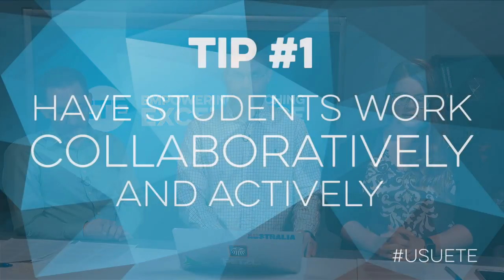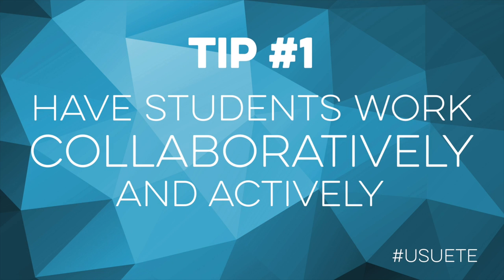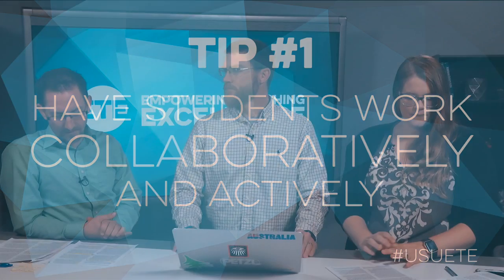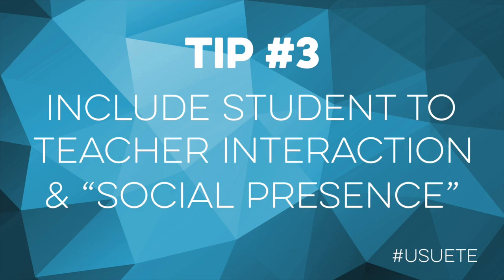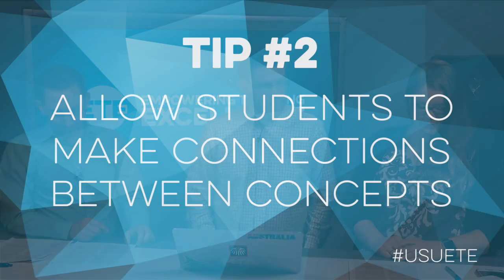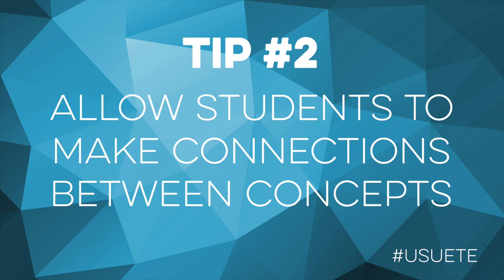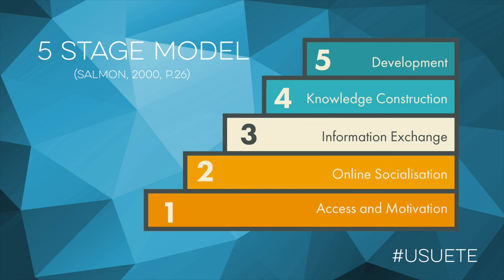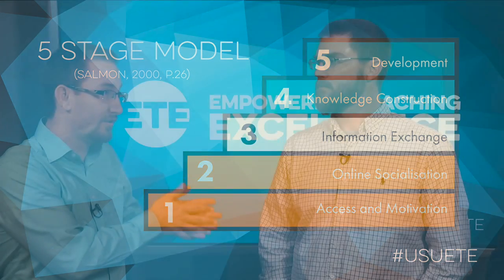Considerations in Online Course Design, Courtney Stewart | ETE Podcast Episode 1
Join Erin and Travis in this episode as they discuss IDEA Paper #52: Considerations in Online Course Design by Dr. Paul A Creasman, Ph.D.

This episode features Dr. Courtney Stewart, Ph.D, (@2pint_Stew) who was recently awarded the OLC Online Teaching Award and the UPCEA Excellence in Teaching Award for his work in designing and teaching online courses. Courtney is an Assistant Professor of Instructional Leadership in the School of Teacher Education and Leadership at Utah State University.

(0:23) Tip #1 - Have Students Work Collaboratively and Actively
(3:05) Tip #3 - Include Student to Teacher Interaction & "Social Presence"
(5:50) Tip #2 - Allow Students to Make Connections Between Concepts
(7:53) Tip #5 - Make Sure Your Learning Outcomes Match Technology Options
(11:02) Tip #7 - Prepare Student Technologically with Scaffolding

The Empowering Teaching Excellence Podcast is hosted by Erin Wadsworth-Anderson (@ewander) and Travis Thurston (@travesty328), colleagues and instructional designers at the Center for Innovative Design and Instruction at Utah State University.